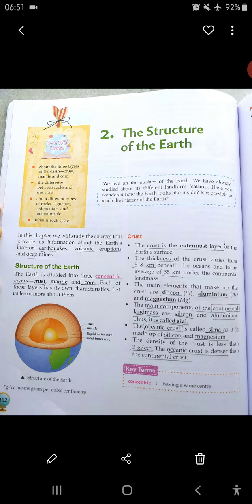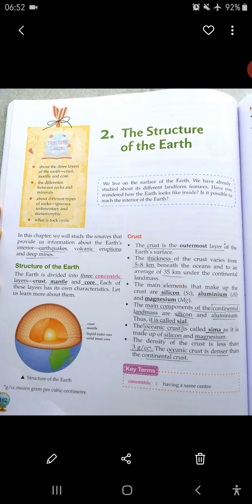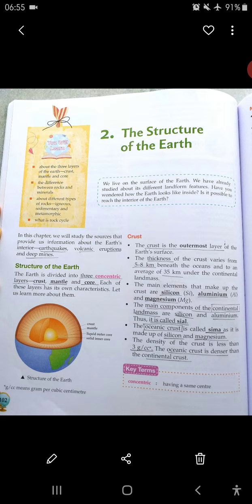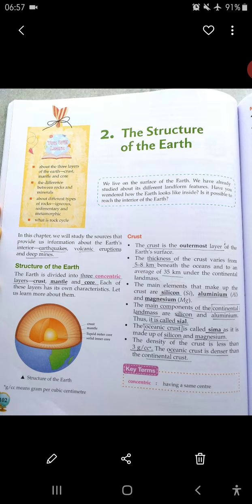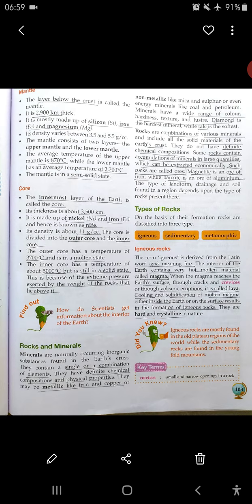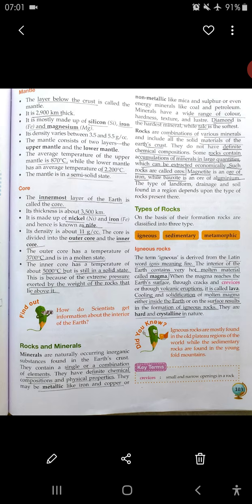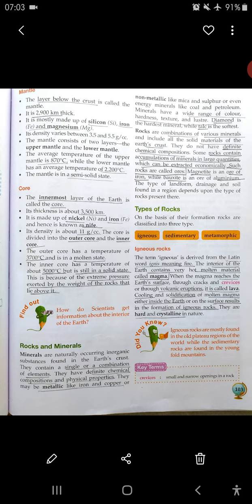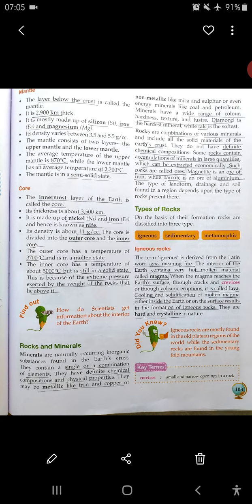Class 7 | Geo | Ch 2 - The Structure of the Earth